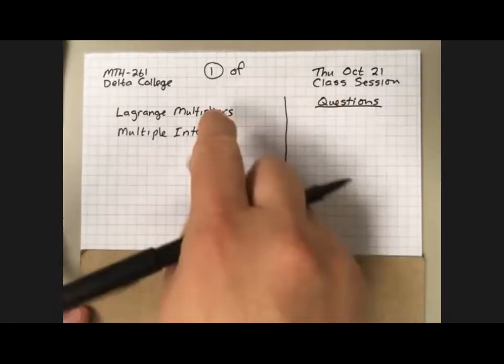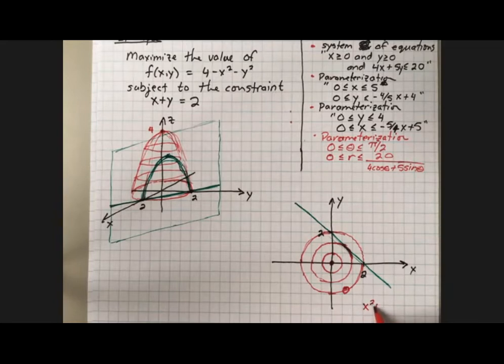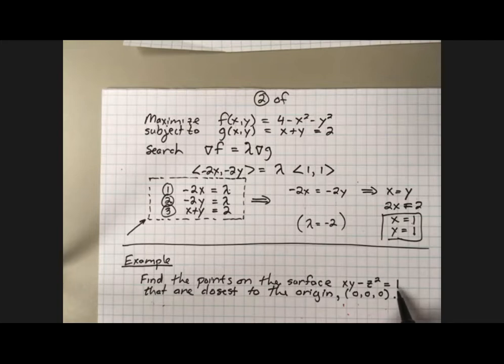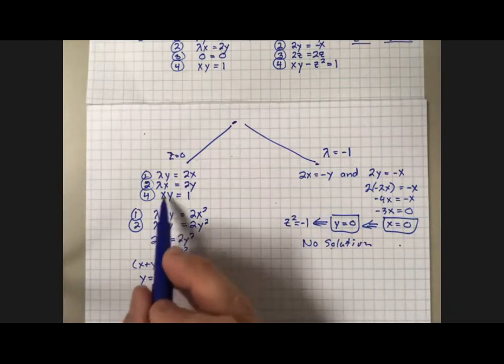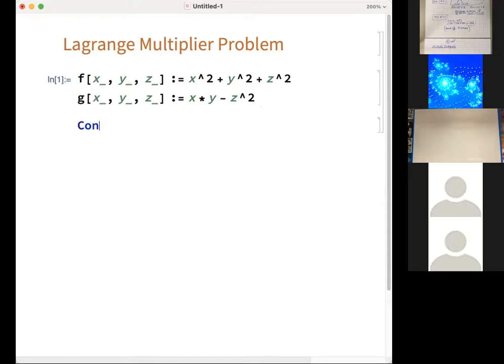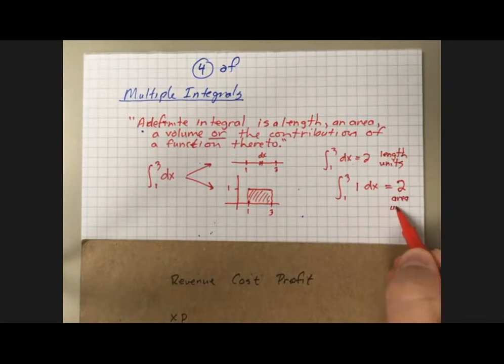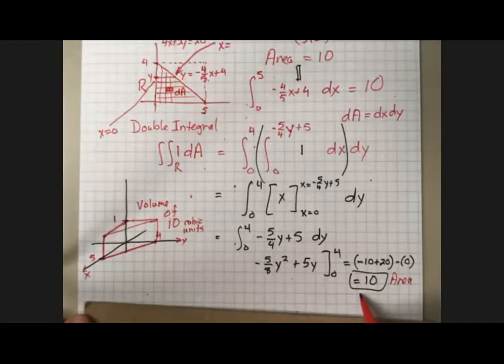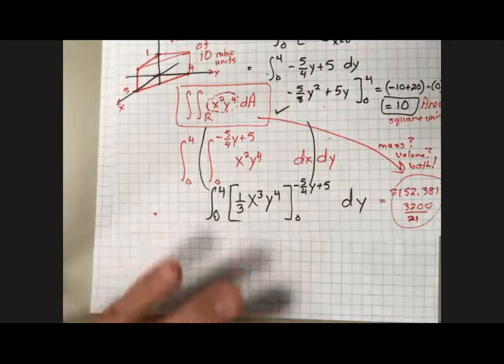2021 10 21 MTH 261 Class Session Video